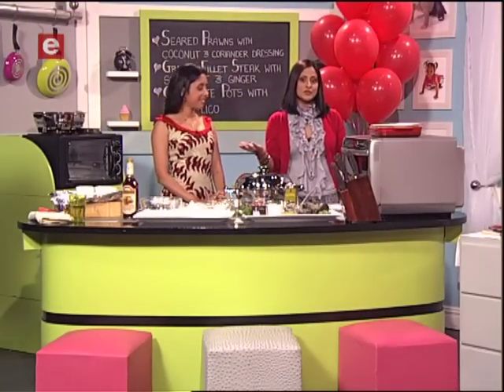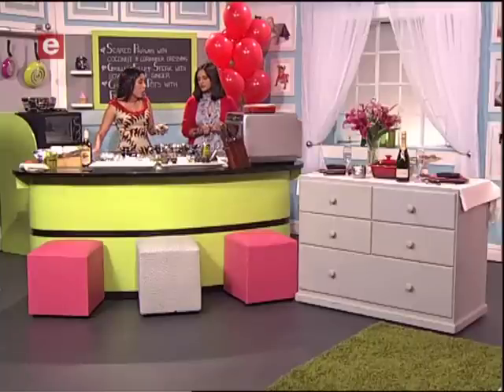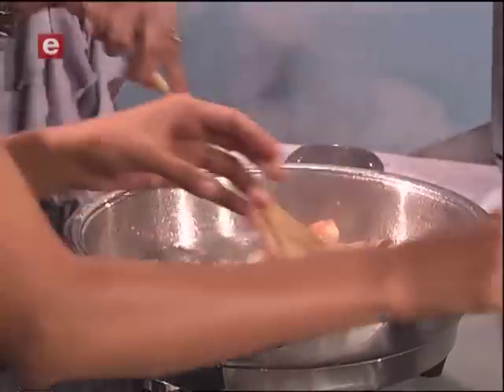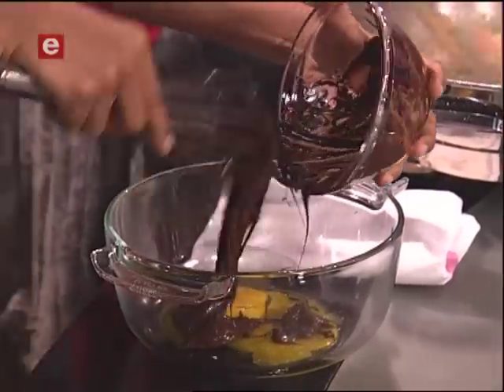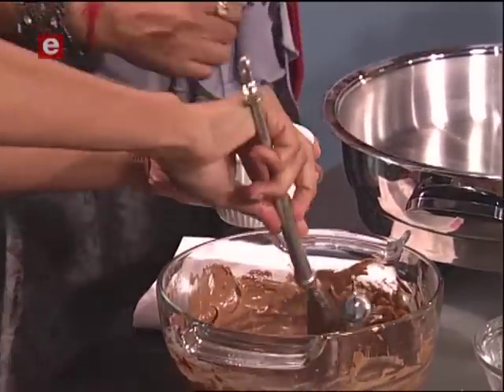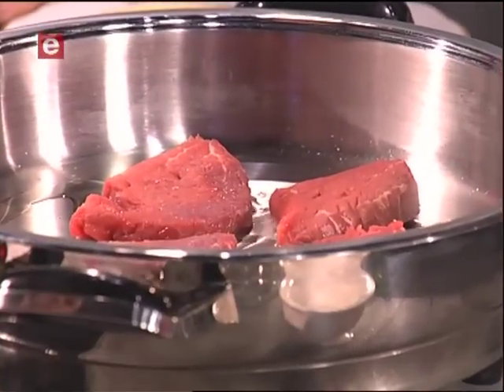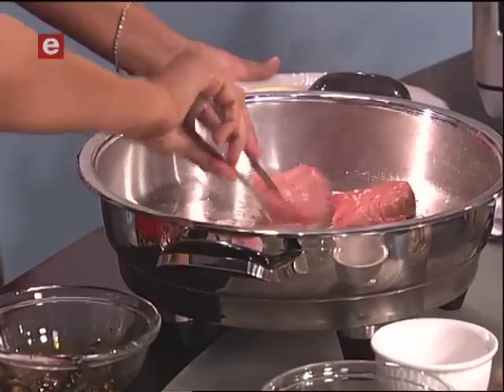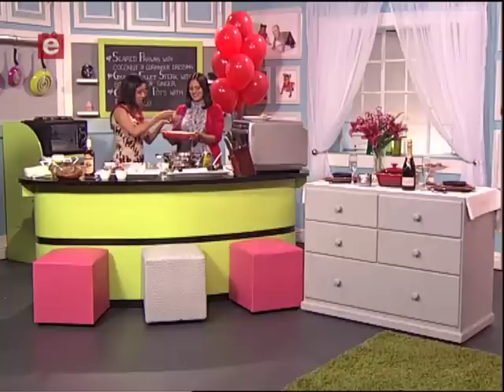Feast in a Flash with Yudhika & AMC cookware - ETV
Yudhika Sujanani wears a beautiful dress from designer Nkhensani Nkosi (Stoned Cherrie) and demonstrates how you can make a feast for a romantic evening in a flash!  Three quick and easy dishes that take minutes to make.  They are impressive and simple and taste delicious.

Celebrity chef, and author, Yudhika Sujanani's fondest childhood memory is of "being just tall enough to look out [her] parents bedroom window...remembering that the world looked only that high!" She remembers having to stand on her toes to look over the window sill. "The willow tree fascinated me endlessly. I have just bought a house with a massive willow tree -- it would appear some memories stay with you subconsciously," explains Yudhika.
Much of Yudhika's youth was spent in hotel kitchens due to her mother's career as a professional chef. Her first job, as an assistant in the Chantecler Hotel kitchen in Durban, was landed while she was only in grade seven. She enthusiastically tackled anything handed to her, and seized the opportunity to learn the industry secrets while surrounded by good food.
She took a waitressing job in a hotel at 15, but quickly graduated to baking cakes in the kitchen. Although Yudhika took pleasure in the interaction with patrons, her first love was the food. The experiences of her early years informed the way Yudhika ran her restaurant, Salaam Bombay. She made an added effort to ensure her guests contentment by leaving the kitchen to personally take orders; a measure that proved to promote the restaurant's dazzling success.
Salaam Bombay was opened in 2003 and sold in 2009. Yudhika affirms that although it was "incredibly hard work", it was also "enormously satisfying". Challenges were constant and Salaam Bombay developed a reputation for tailor- made gourmet curries. From "garlic free or blow your socks off spicy...nothing was impossible" and Yudhika made it look easy, in heels no less, and diamond earrings!
Having worked with meticulous and talented Chefs Nikki Gibbs and Rudi Liebenberg, Yudhika is a proud supporter of South African Chefs. "I really do believe where chefs are concerned that 'Local is Lekker'!" She believes that South African chefs "are hard working, talented and incredibly creative."
Curry Club
After fulfilling the dream of owning her own restaurant, Yudhika focused her attention on more innovative ways of sharing food. The Curry Club was a concept born out of her passion for entertaining, combined with her generous spirit, aiming to raise funds for humanitarian projects such as that of the Starfish Foundation. Catering a three-course meal for complete strangers in her home, Yudhika would take a collection for the Starfish Foundation at the end of the evening. Curry Club was soon fully booked month-on-month and remains so.
Current Projects
Yudhika has authored two recipe books, 'Curry Me Home' and 'Curry Me Home again', and hopes to be releasing a third book early in 2012. Her 'Curry Me Home' complementary range of spices, is available in a number of SPAR retailers country-wide and provides the foundation for many of her dishes. The spices are roasted and fused accordingly to form an exclusive blend. With an initial order of 120 bottles, which sold out in an hour, the range undoubtedly started off with a bang. "The demand is overwhelming! Developing an all in one spice paste is something that I would like to work on next," says Yudhika.
Despite her busy schedule, this wife and mother of three (five if you include her two Afghan puppies), still manages to visit the gym occasionally, as well as cook a hearty meal at her Fourways home for her family daily. She advises her children to follow their hearts, and "remember to assist others where possible...in return, they will never let you fall."
Her guidance for aspiring entrepreneurs is to "always go with your instinct, and remember that if you do what you love, you never have to work a day in your life, like me!".
When having a meal cooked by Yudhika Sujanani, you can expect to taste the love in the food, as this master chef believes that food should always be cooked from the heart. Audiences can anticipate seeing this personality in action with the launch of her online TV show in 2012 in association with AMC cookware, which is set to be entertaining and positively inspiring. Yudhika joined the AMC Cookware team in October 2011. AMC Cookware has been the cookware of choice and she is delighted to have been appointed as a brand ambassador especially since the pots have been in her home for as long as she can remember. Her mom and grandmother bought a set of AMC in 1970 and it is still used for everyday cooking.

She is also the author of a food column for The Post newspaper and has her own blog